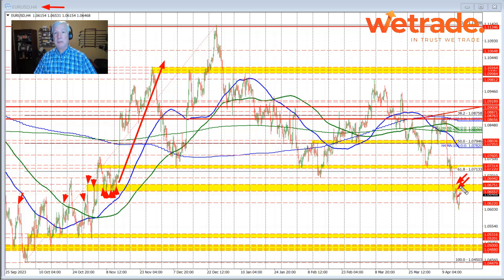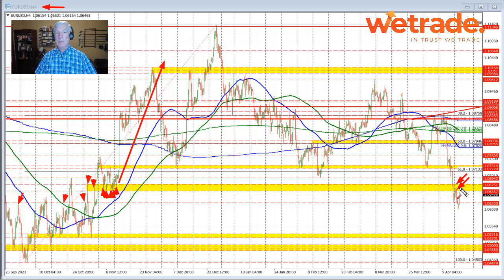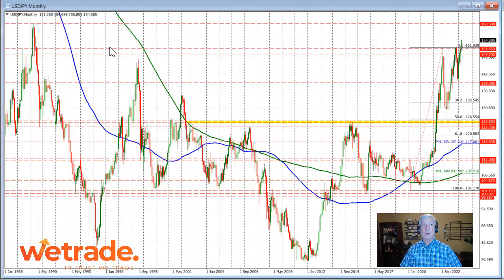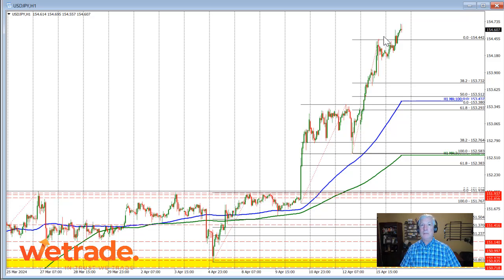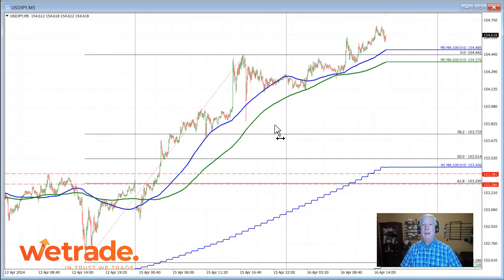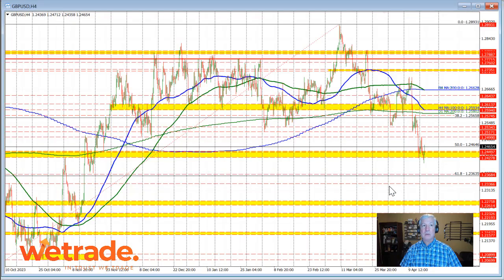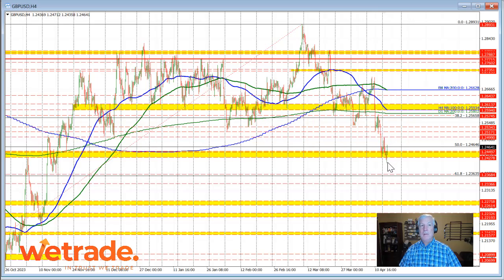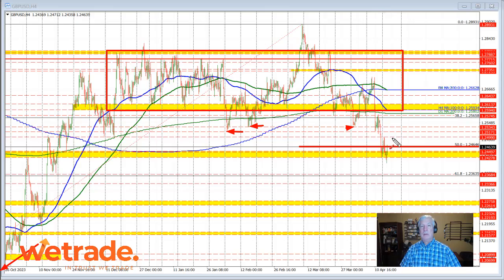Kickstart your Forex trading for April 16 w/a technical look at EURUSD, USDJPY and GBPUSD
A review of the technicals for the three major currency pairs